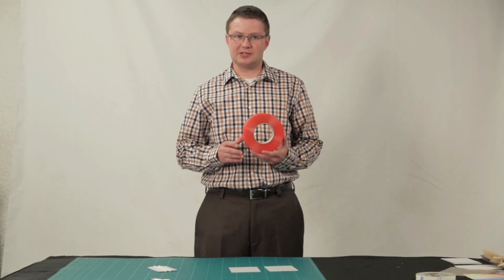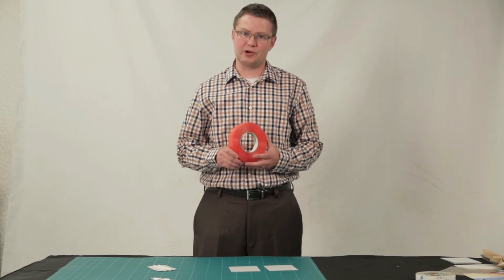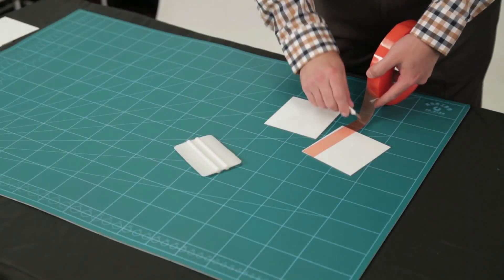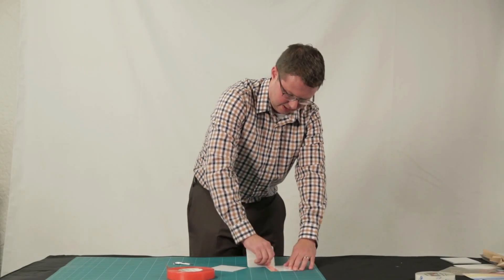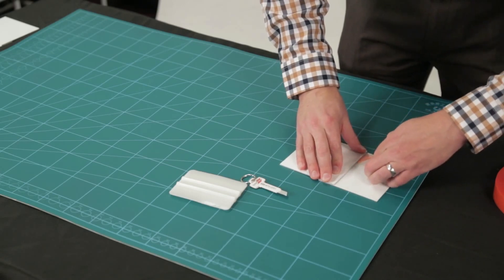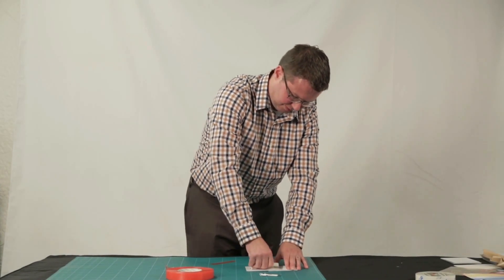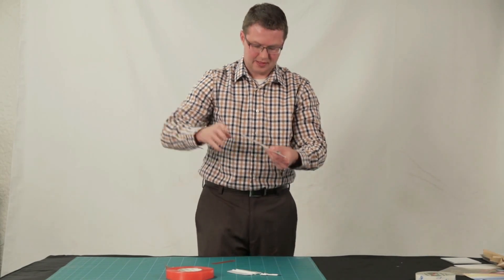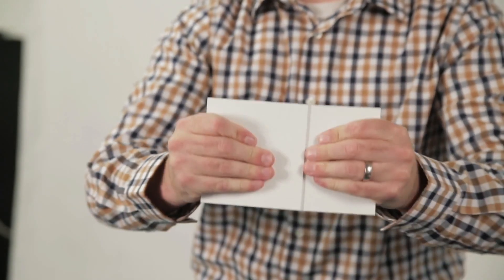Orabond 1397PP from USCutter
New Orabond 1397PP is a high performance double coated tape for POP displays, outdoor signs, banners, foam, lexan, and other materials which have to be very stress resistant.

Orabond 1397PP offers excellent resistance to UV light, solvents and plasticizer and is long term temperatures resistant.

Compares to 3M, 9088FL, Lohmann 376F/377F and Tesa 4965 for a fraction of the price.